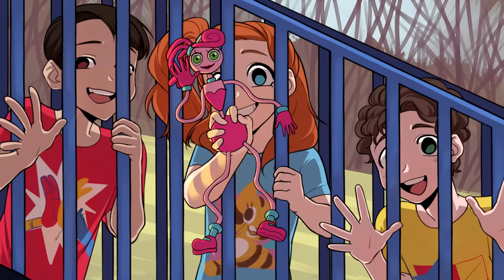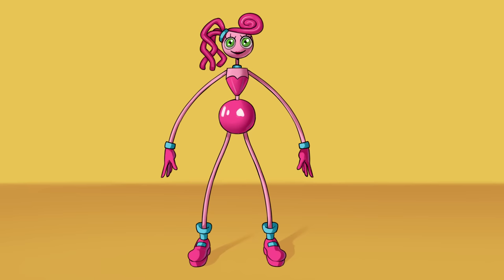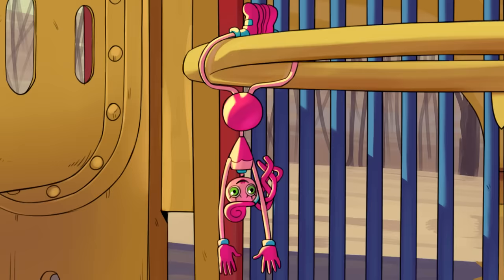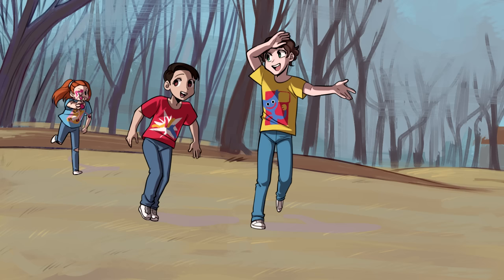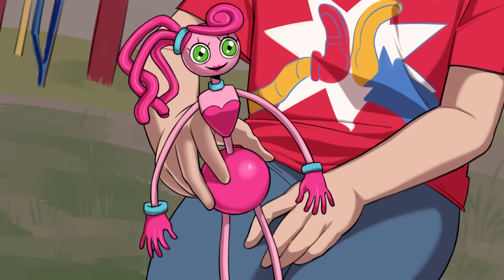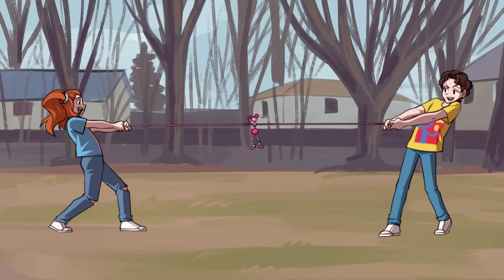Mommy Long Legs Commercial (Poppy Playtime Chapter 2 Animation)